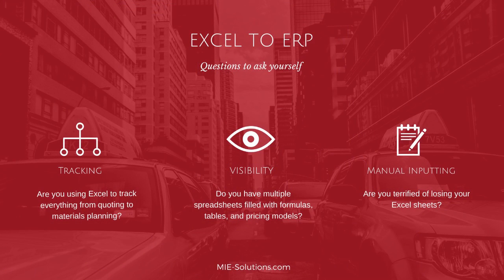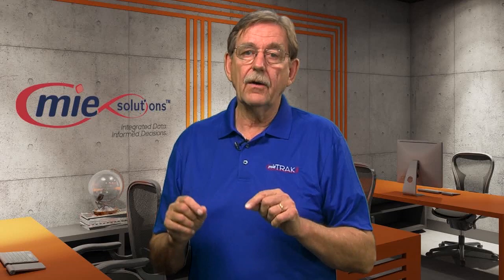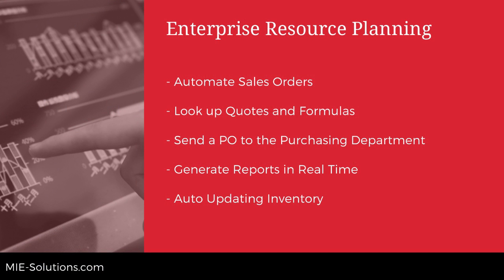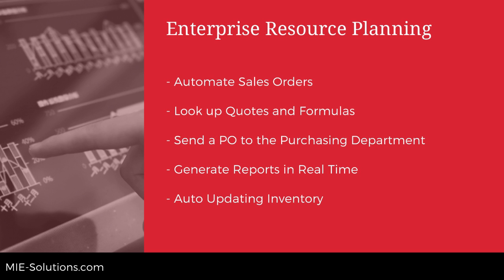From Excel To ERP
MIE Solutions' is the leading provider of production control software for the entire manufacturing sector, MIE Solutions uses advanced technology to help business improve their productivity and quality of their products. MIE Solutions offers product training, full product support, and on-site product implementation.

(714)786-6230